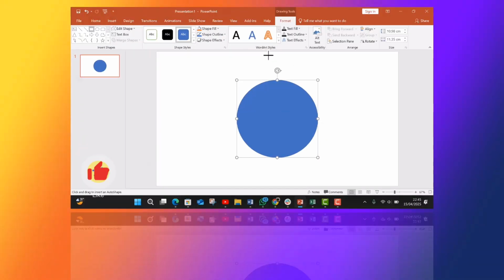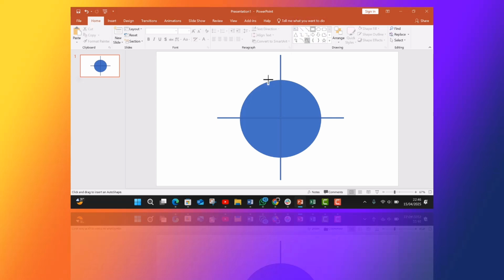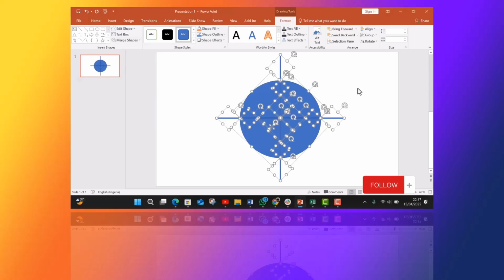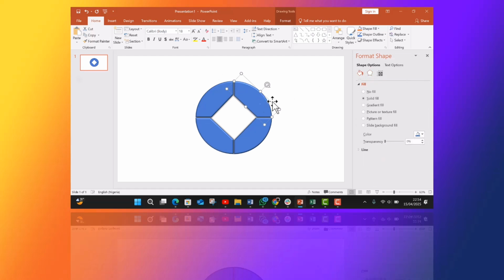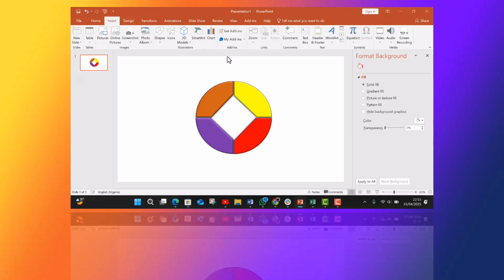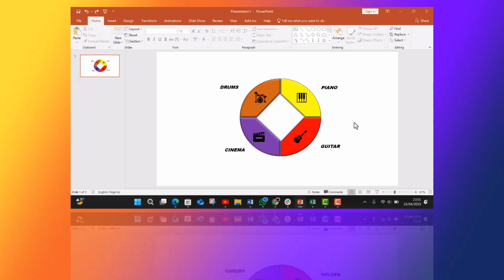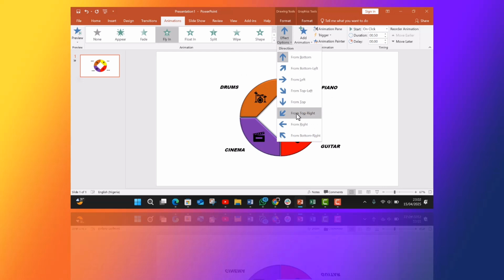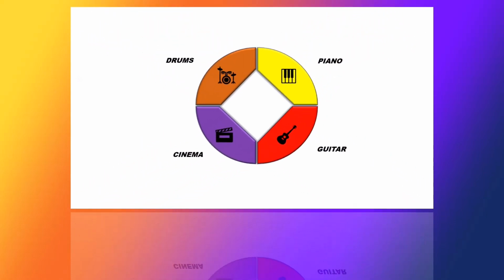Create Amazing and stunning PowerPoint slides part 5